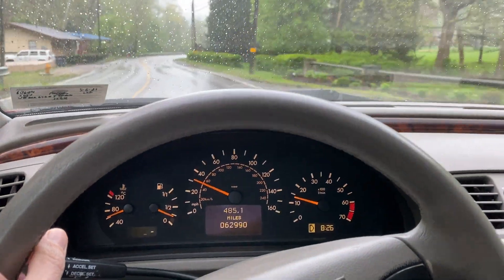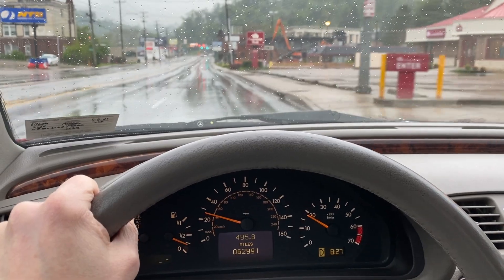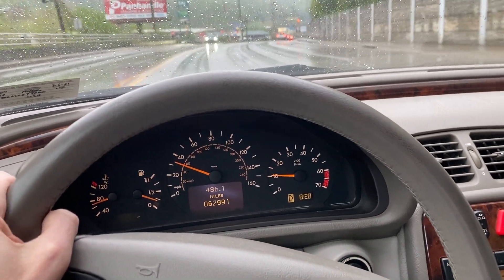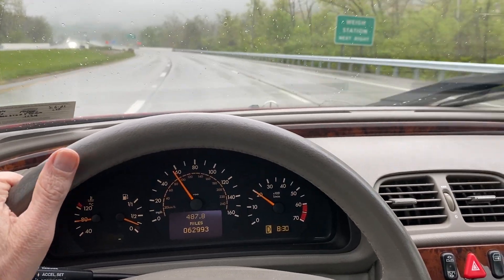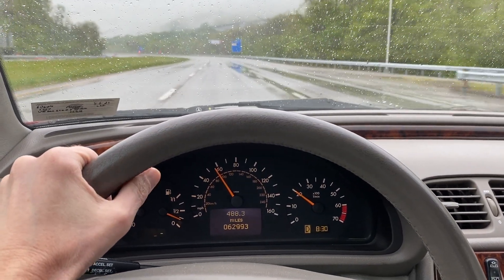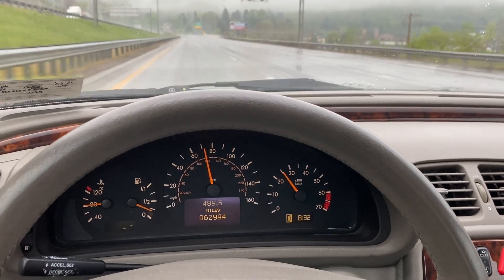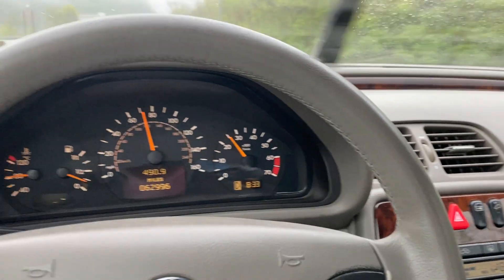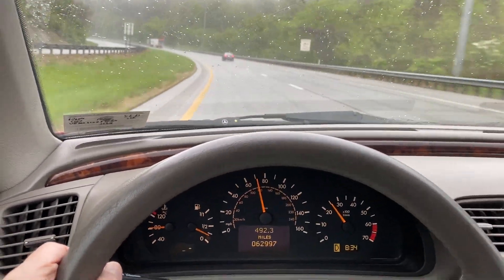2000 CLK320 Convertible Cabriolet - One Month Ownership Update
Just a quick update for those interested and my thoughts on the car.